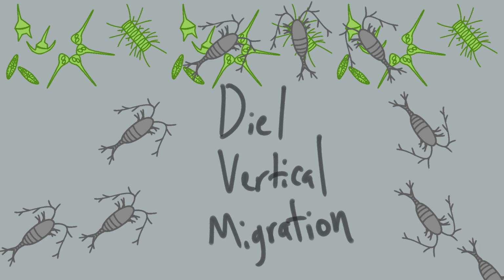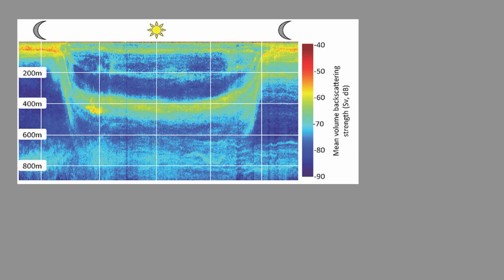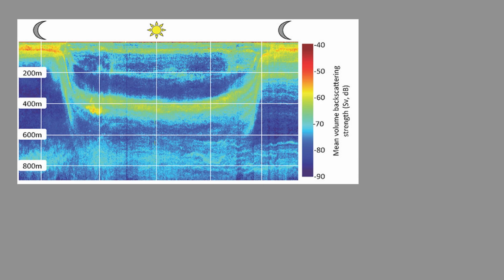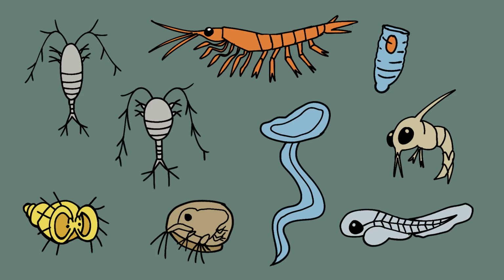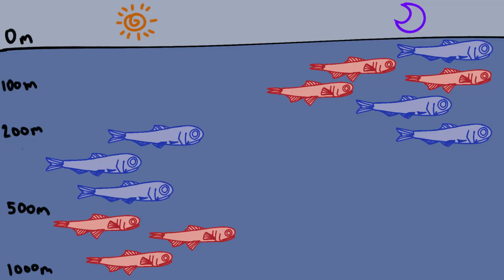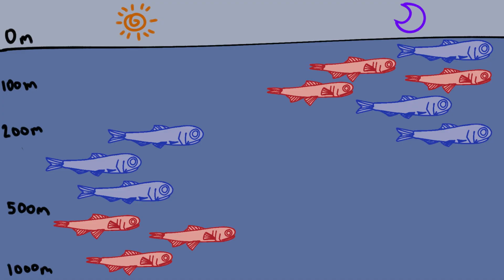Alex Mendez DVM video Updated